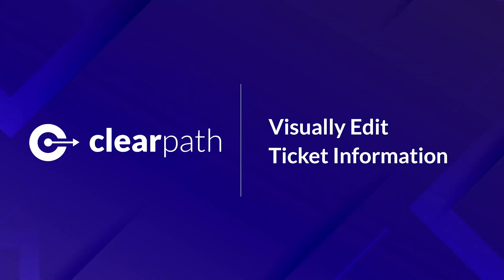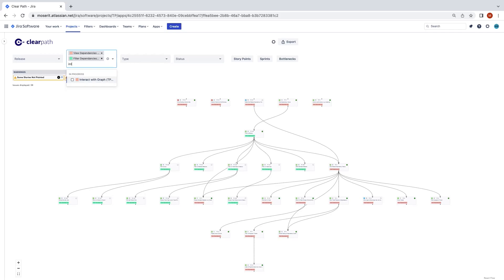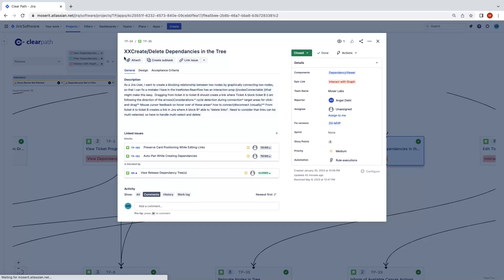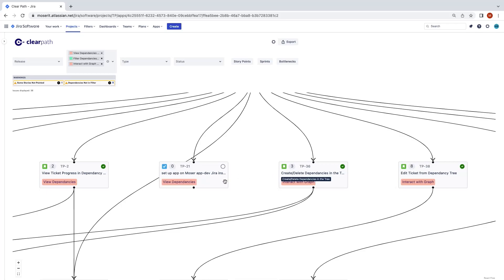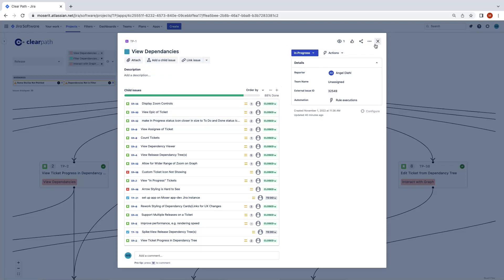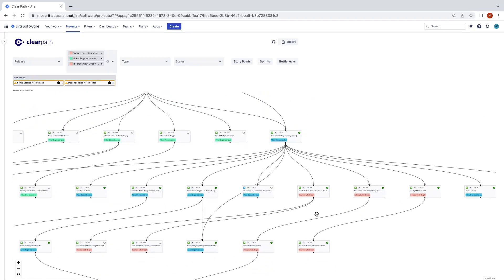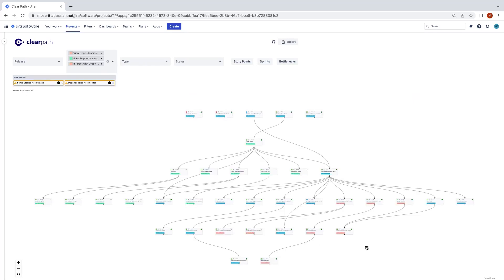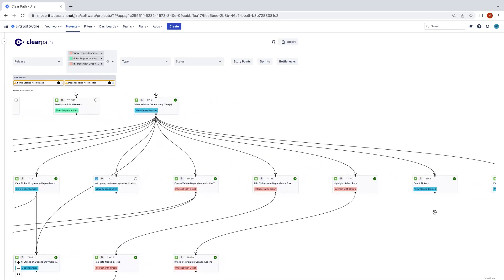6. Clear Path: JIRA App to Visually Edit Ticket Information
Download Clear Path for Jira to start your free 30-day trial